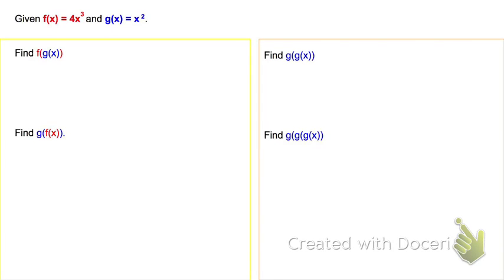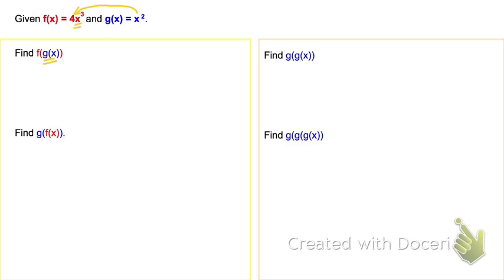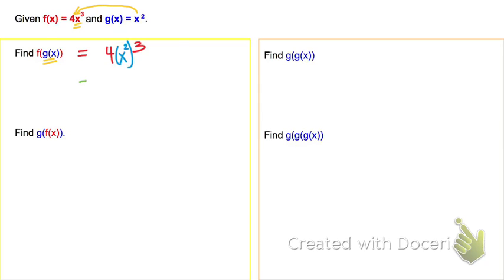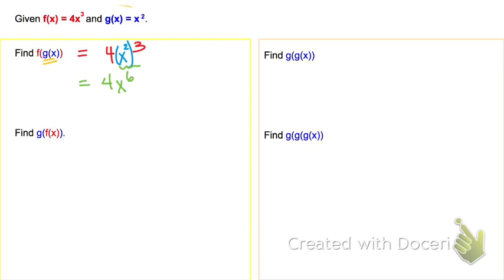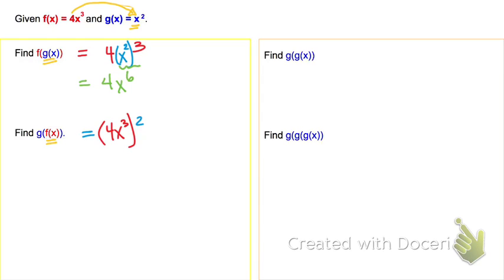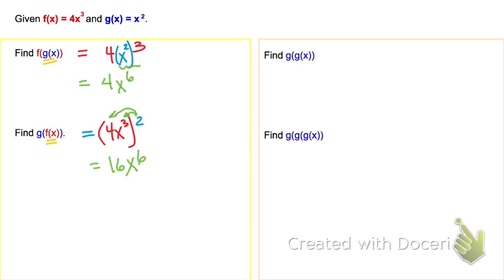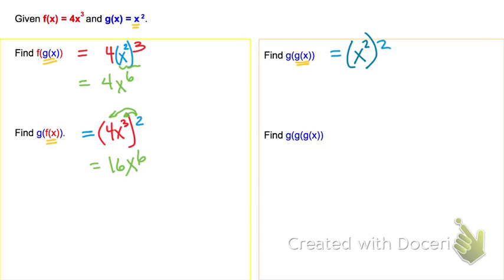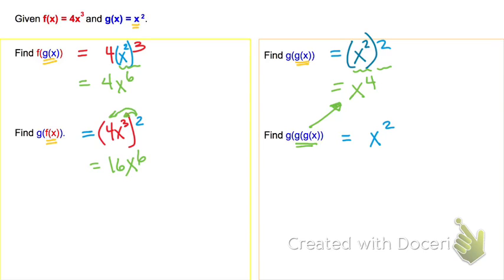Composition of functions with exponents